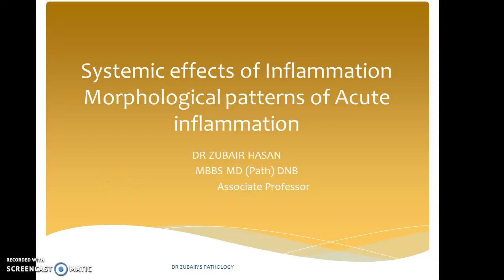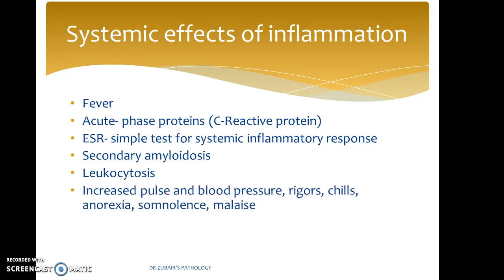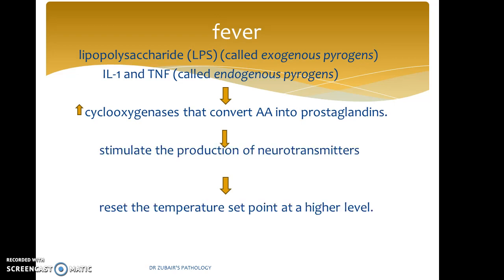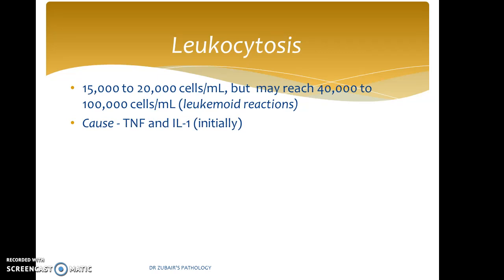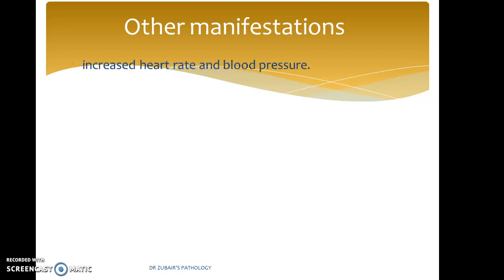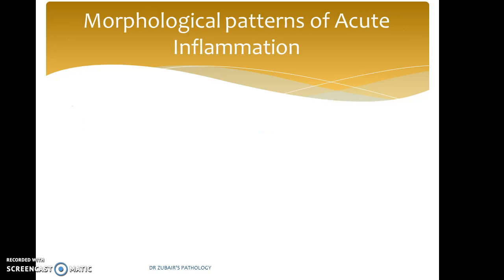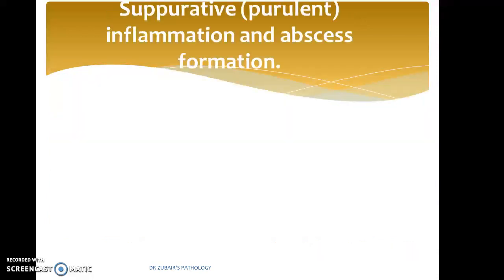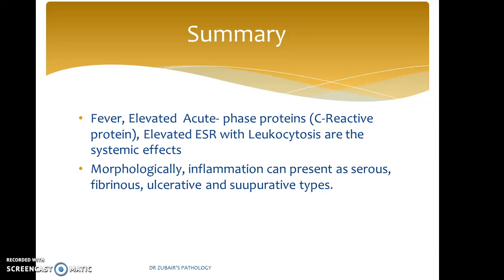Inflammation part 6- Systemic effects and Morphologic types of Acute Inflammation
Lets look at the clinical features of inflammation and appreciate the morphologic types of acute inflammation,